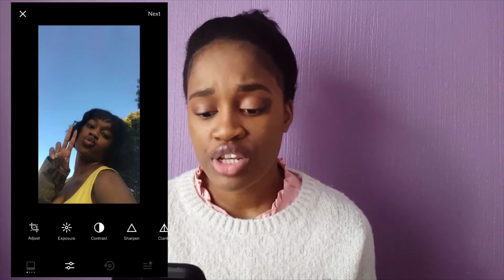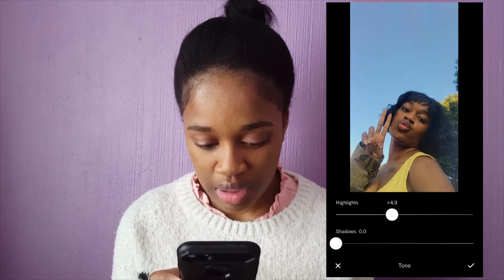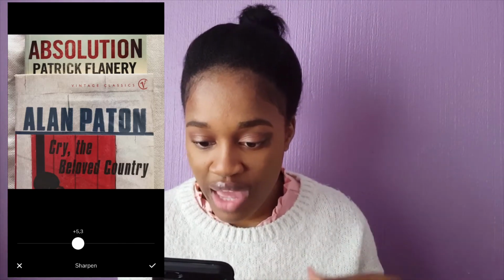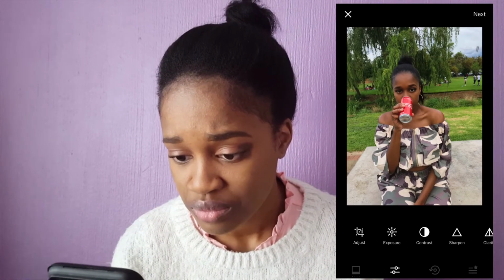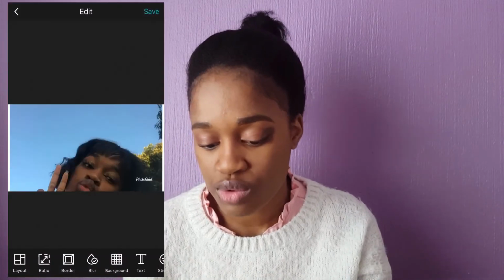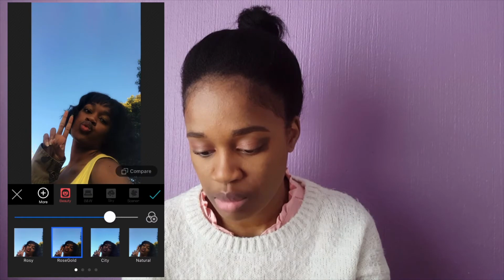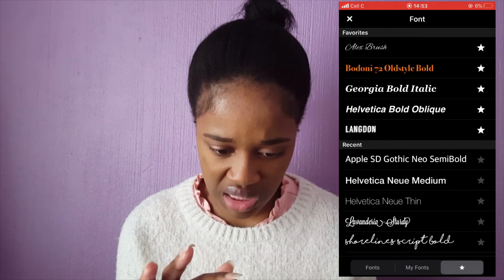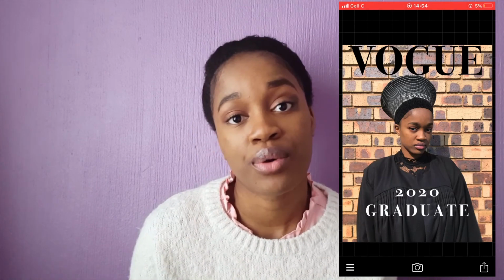HOW I EDIT MY INSTAGRAM PHOTOS | Beginner Friendly & Free! | South African Youtuber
Hey Guys!
From how I switch up filters even down to how I add words to my images.

Apps used:
VSCO
Photo Gride
Phonto

00:00 welcome intro
00:23 video intro
00:31 before and after of photos
02:34 how to edit on vsco edits
07:02 how to edit on photo grid
07:47 how to edit on phonto
10:07 goodbye outro